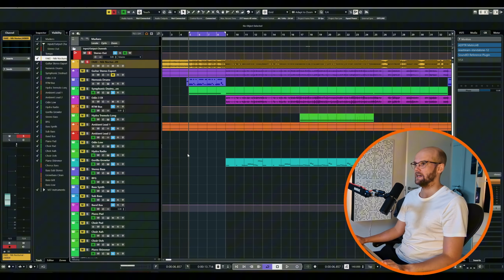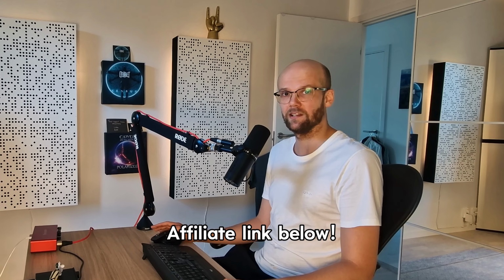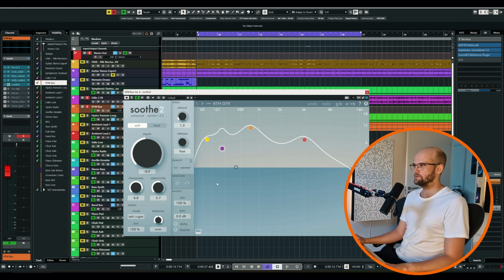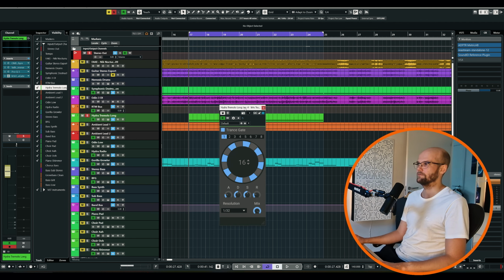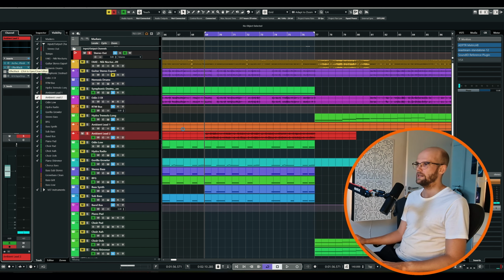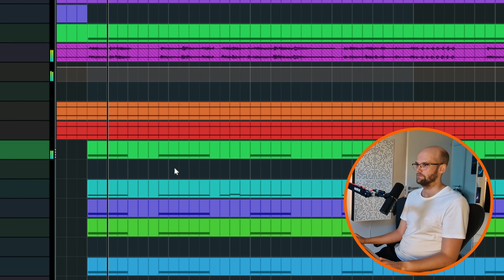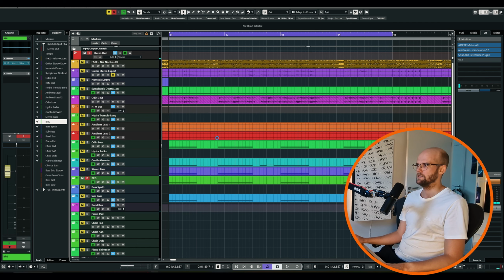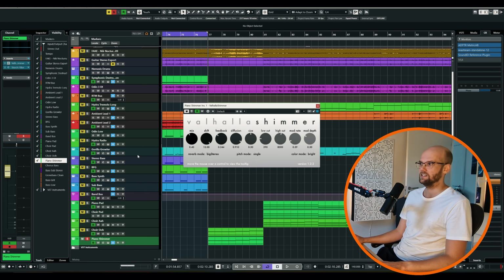I Produced Nik Nocturnal - Here's How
00:00 Intro + E-Drums
01:31 Rhythm Tone
04:46 Tremolo Guitar
05:28 Lead Guitar
07:07 Breakdown Layers
10:26 Choirs + Pads